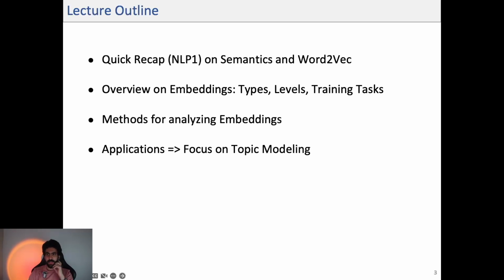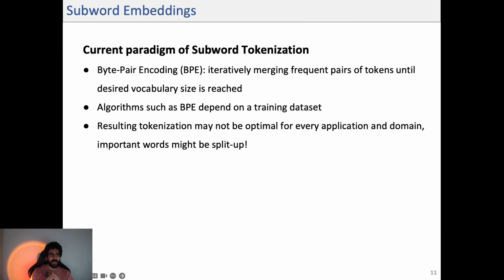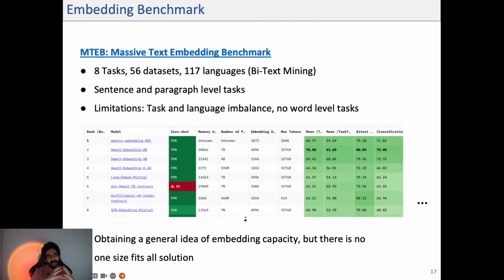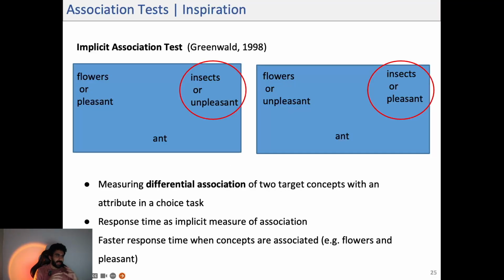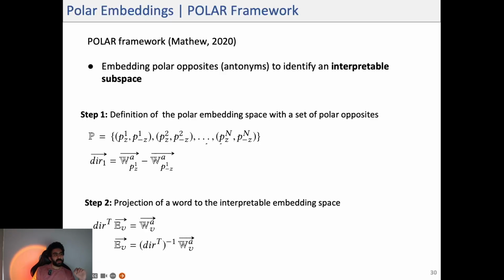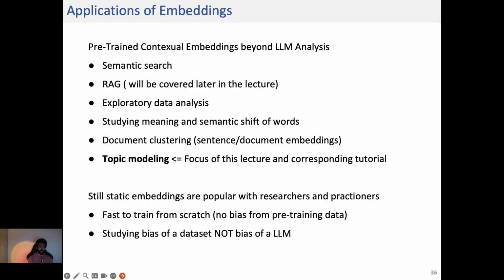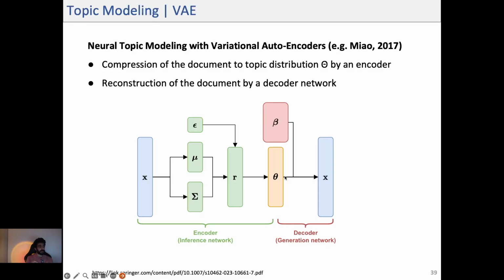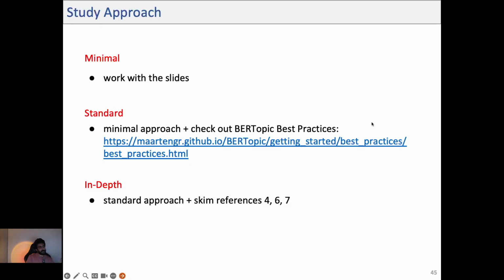Embeddings in NLP & Topic Modeling: LDA, VAE & BERTopic | TUM Advanced NLP Lecture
This is a full-length Advanced NLP lecture from the Technical University of Munich (TUM), taught by Ahmed Mosharafa, M.Sc., under the supervision of Prof. Dr. Georg Groh.

In this session, we dive deep into embeddings, additionally we present their role in topic modeling, including classical and modern methods:

Topics Covered:
- Distributional Semantics & Word2Vec
- Static vs. Contextual Embeddings (e.g. BERT, SBERT)
- Subword & Sentence Embeddings
- Training Objectives (SimCSE, Triplet Loss, PromptBERT)
- MTEB Benchmark & Instruction-Tuned Embeddings
- Embedding Analysis: Probing, Association Tests, WEAT, POLAR
- Topic Modeling: LDA, VAE, and BERTopic
- Opportunities, Caveats & Bias in Embeddings

 Real-world Applications:
- Exploratory Data Analysis
- Document Clustering
- Semantic Search
- Bias Detection in Language Models
- Understanding how Large Language Models learn meaning

Reference Methods:
- Word2Vec (Mikolov, 2013)
- BERT (Devlin, 2018)
- Sentence-BERT (Reimers, 2019)
- BERTopic (Grootendorst, 2022)
- Contextual Association Tests (Guo, 2021)
- MTEB (Muennighoff, 2023)

Slides & References: Included throughout the video
Course: Advanced Natural Language Processing, School of CIT – TUM